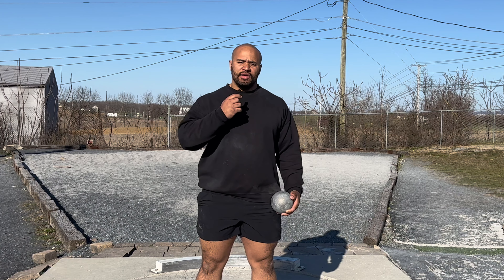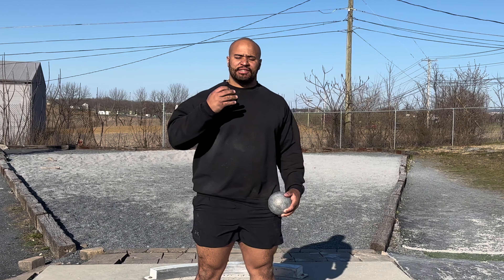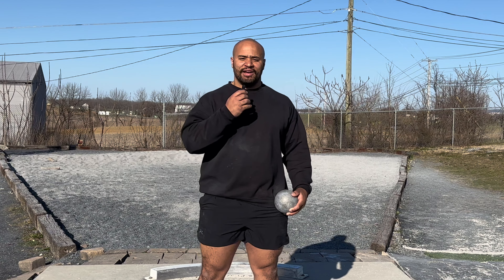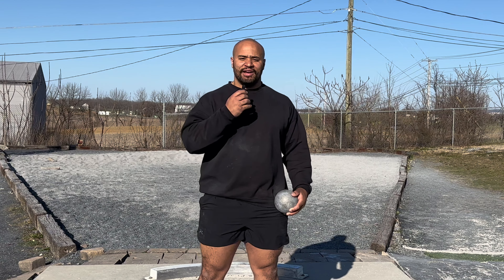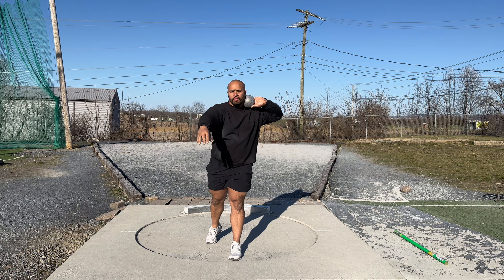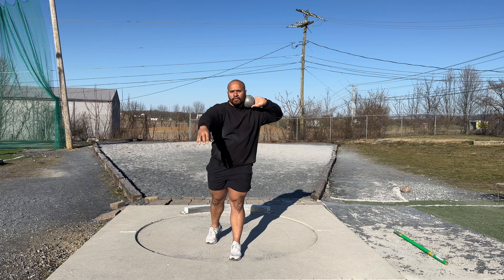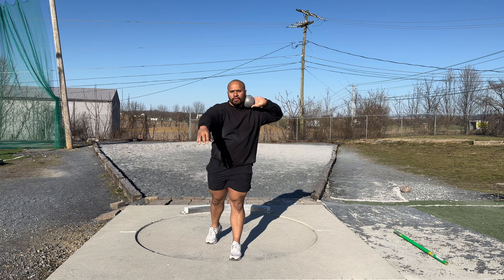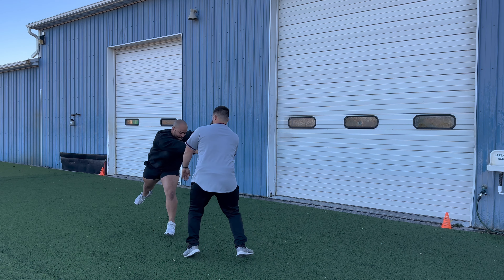How to GLIDE in the Shot Put (Beginner Guide and Drills)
How to GLIDE (Beginner Guide and Drills)